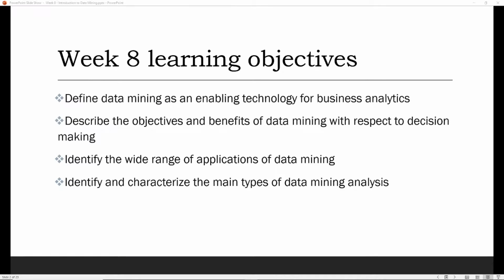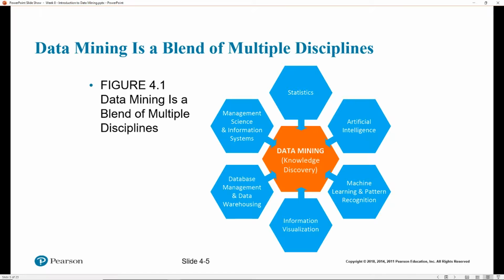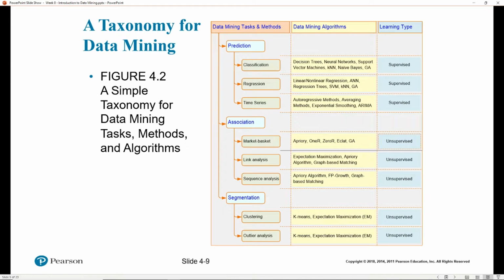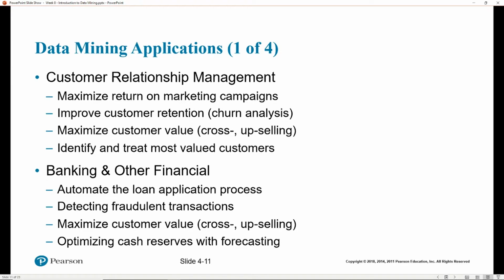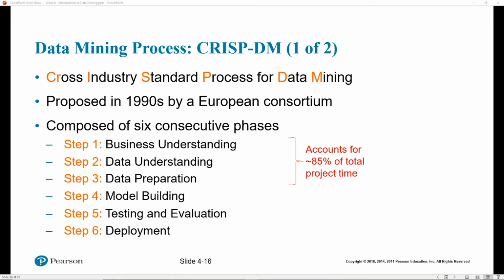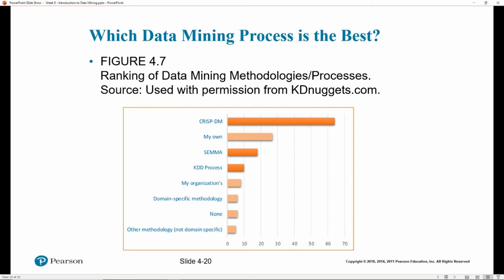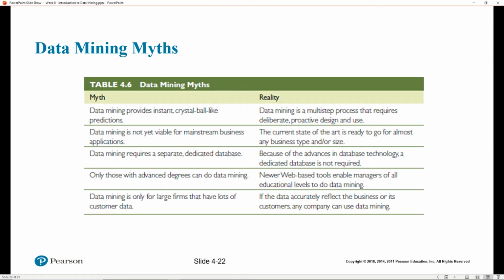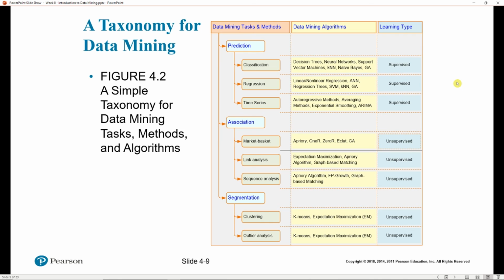Business Analytics: Introduction to Data Mining